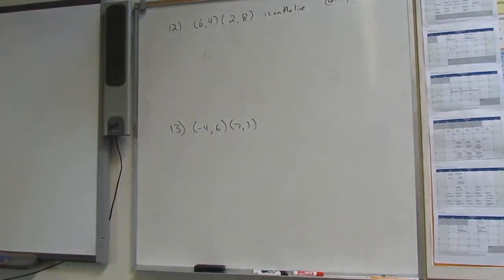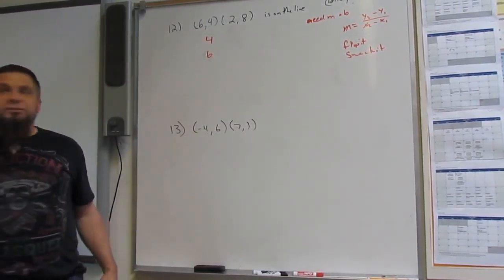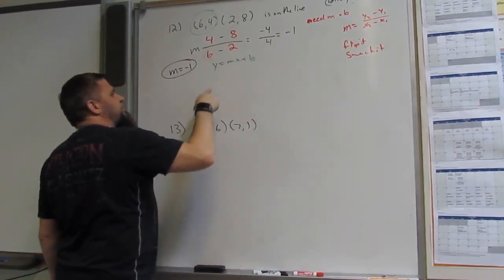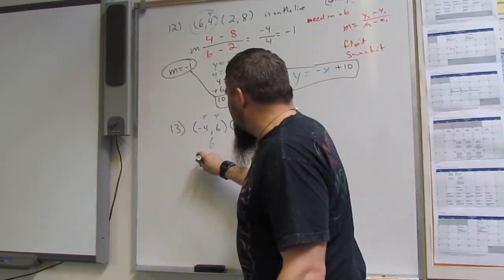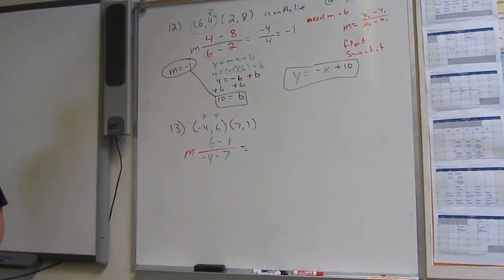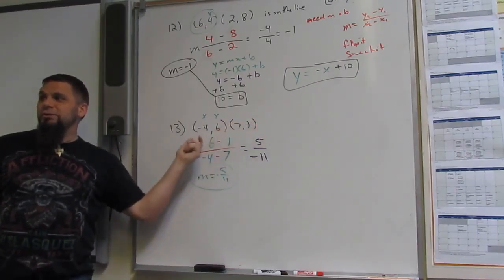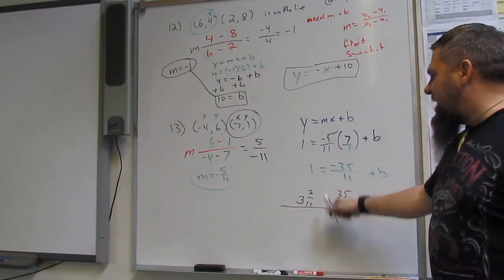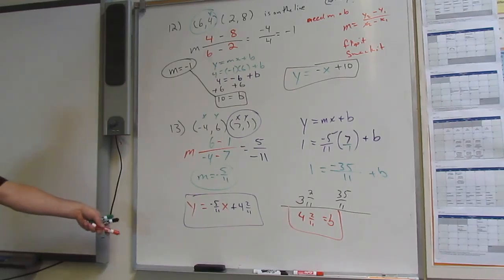MTS Alg1 Semester2 Ch4 Practice Test Q12&13 Graphing Linear Equations and writing them in y=mx+b For